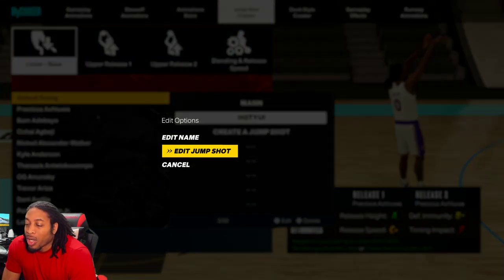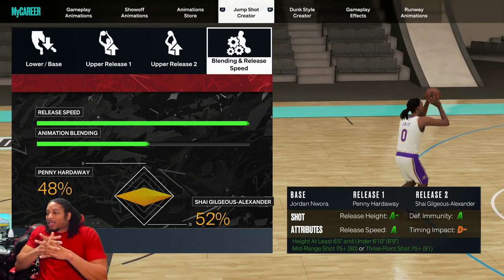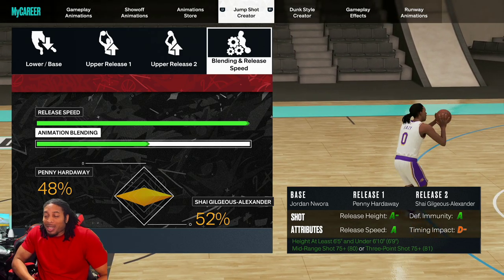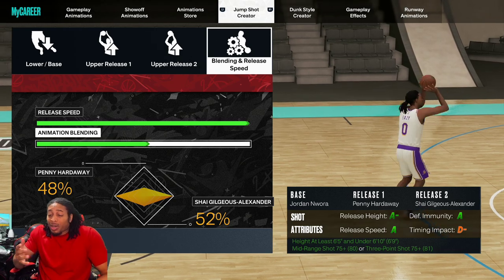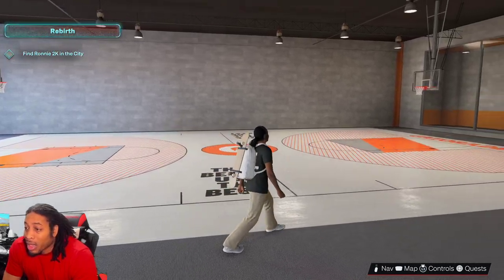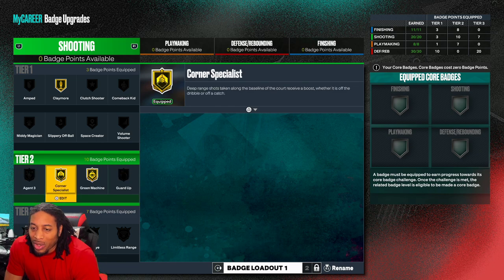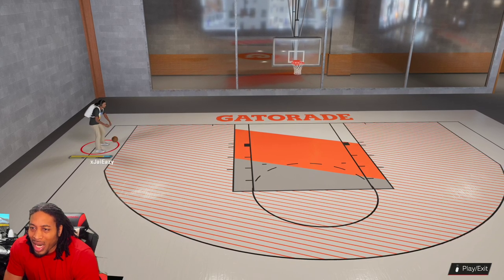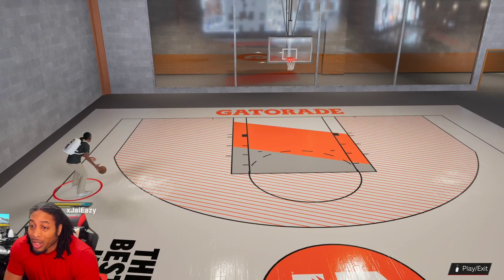NBA 2K23! BEST 6'5-6'9 JUMPSHOTS FOR 75+ 3PT BEST JUMPSHOTS + SHOOTING BADGES IN NBA 2K23!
2K HAS DROPPED PATCH 1.01 AND IN IT WE SAY GOODBYE TO THE VC GLITCH AS WELL AS THE MY CAREER XP GLITCH WHICH COULD MAX OUT YOUR PLAYERS IN 2 HOURS.  TYCENO IS BACK COOKING AND EXPLAINS HOW HE DOES HIS SIGNATURE MOVES, AND STEEZO THE GOD IS SHOWING YOU HOW TO DRIBBLE THE BASKETBALL LIKE A TRUE GLITCHER.